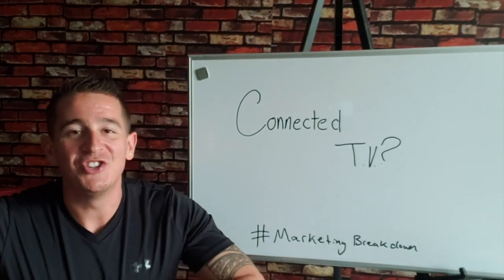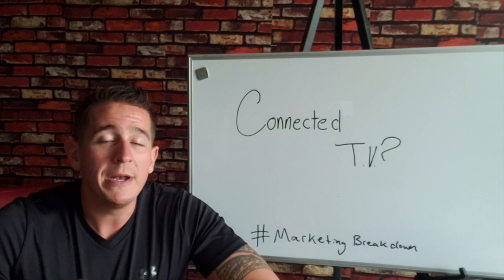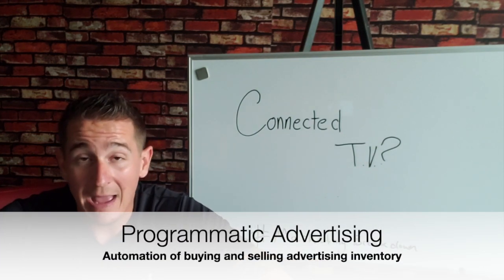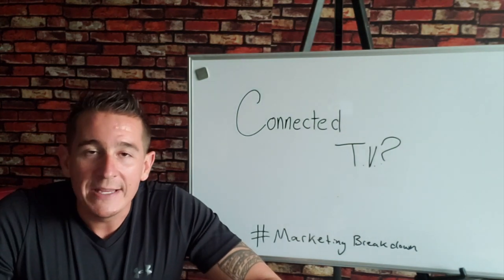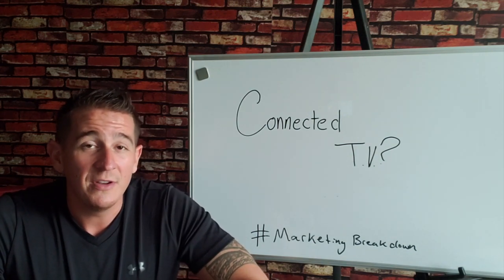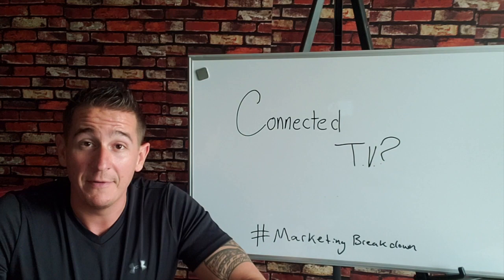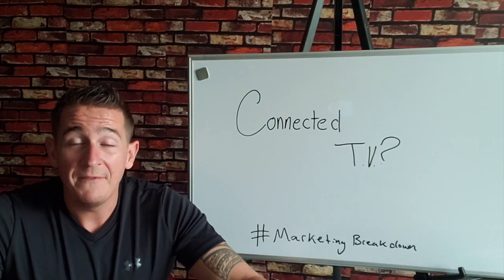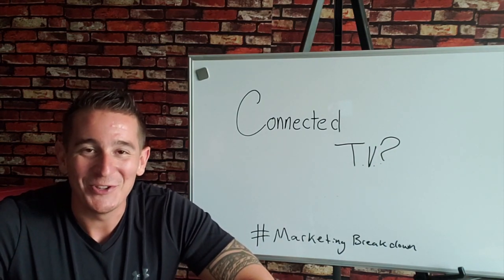What is Connected TV | How does CTV Work?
What is Connected TV and How Does Connected TV work?

If you are looking for the answer of, what is Connected TV? How does Connected TV work? Then you are in the right place!

In this video, Online marketing specialist Joey Lowery breaks down what is CTV and How does Connected TV work, what are the benefits of it and why should you use Connected TV for your video placement?

So watch the video, and learn exactly what Connected TV is and how does Connected TV work and also know the actual difference between Connected TV and traditional media buying, so you can get the best results for your brand or business.